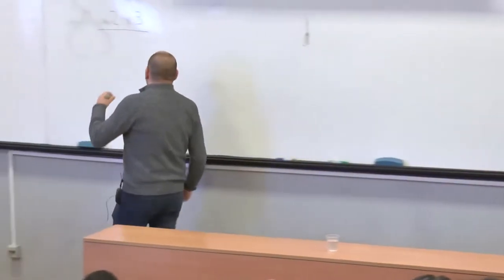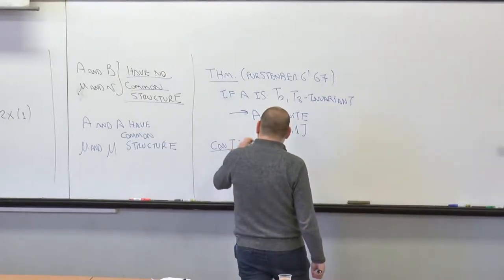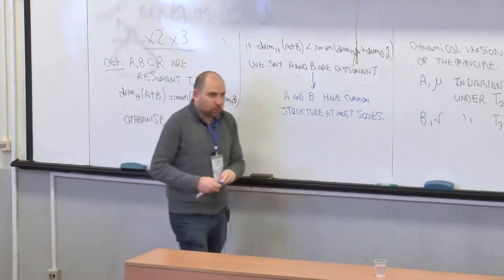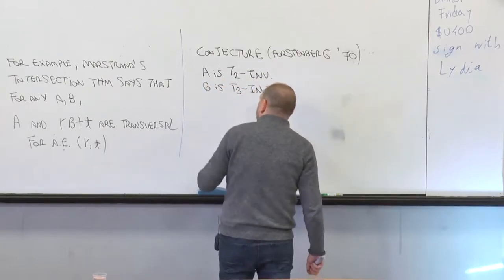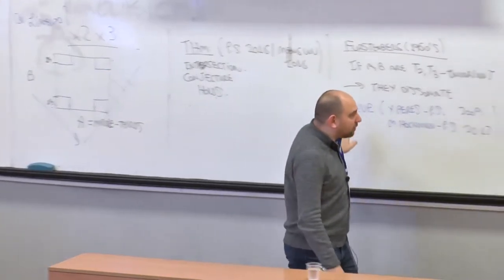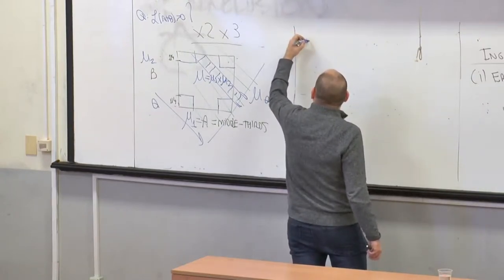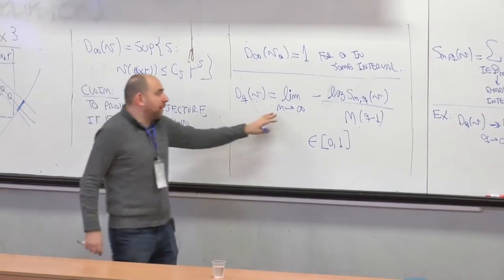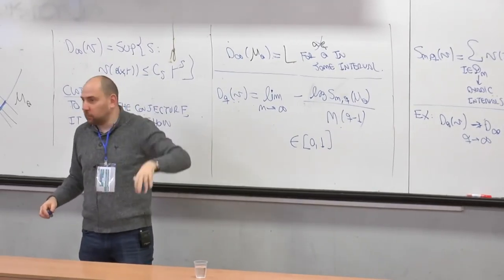Pablo Shmerkin - Furstenberg’s conjecture on the intersections of ×2, ×3 invariant Cantor sets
Pablo Shmerkin (Universidad Torcuato di Tela)

Furstenberg’s conjecture on the intersections of ×2, ×3 invariant Cantor sets

In the 1960s Furstenberg made several conjectures formalizing, in different ways, the heuristics that “expansions in bases 2 and 3 have no common structure”. I will talk about my recent solution of one of these conjectures, asserting that the intersection of Cantor sets invariant under ×2 and ×3 is never “larger than expected”. If time allows I will mention some other consequences of the method.

Workshop on Groups, Geometry and Dynamics, 23–27 July 2018, Montevideo, Uruguay.